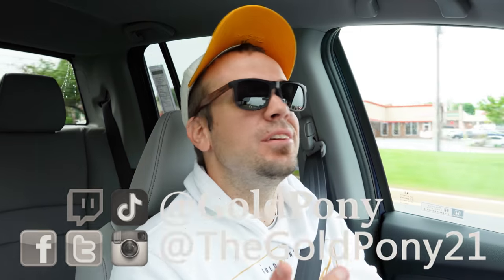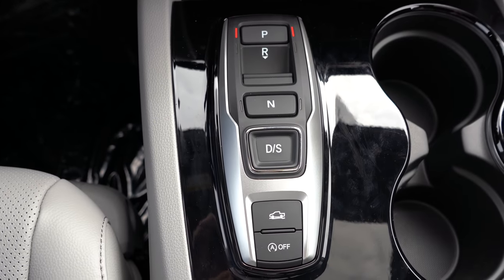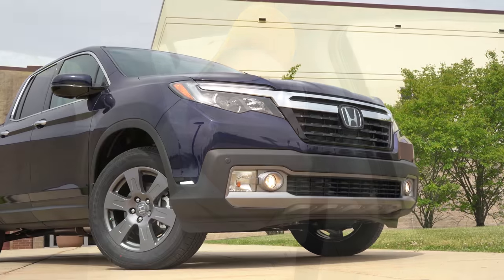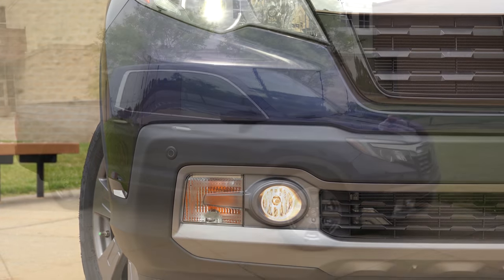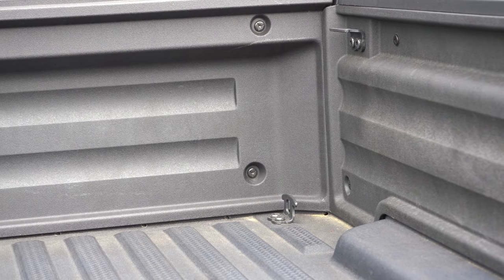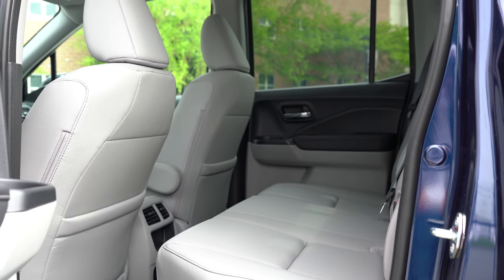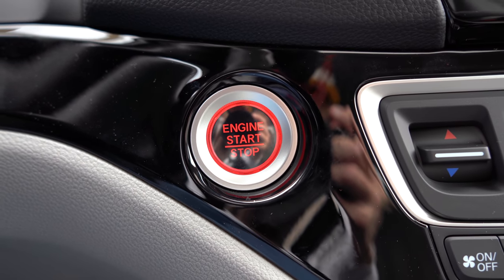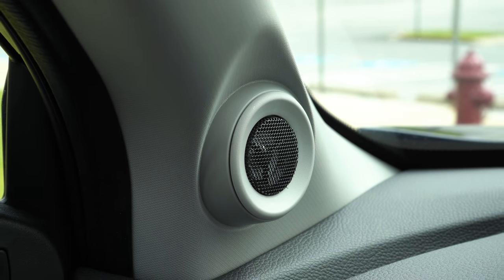2020 Honda Ridgeline Review | Several MAJOR Improvements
In this video I'll go for a test drive & completely review the 2020 Honda Ridgeline! I'll go over what's NEW for the 2020 Honda Ridgeline as well as test out acceleration, paddle shifters, rear legroom, sound system, exhaust clip & much more!

Big thanks to Heritage Honda in Westminster, MD for allowing me to check out the NEW 2020 Honda Ridgeline! For more information on their inventory please feel free to visit their website below.